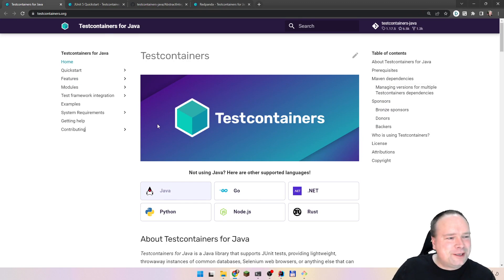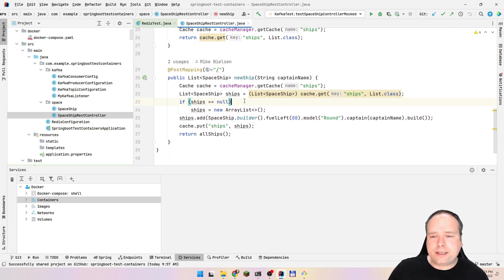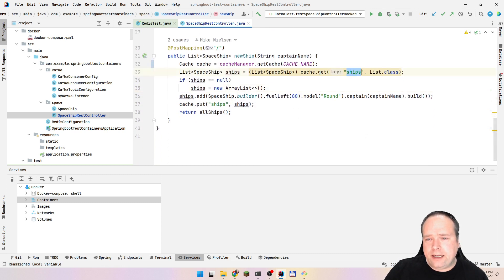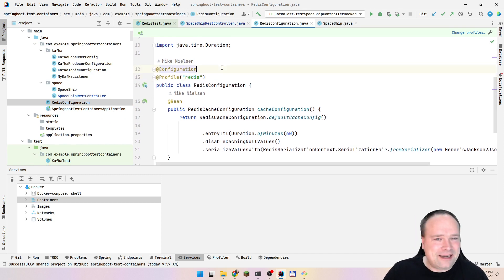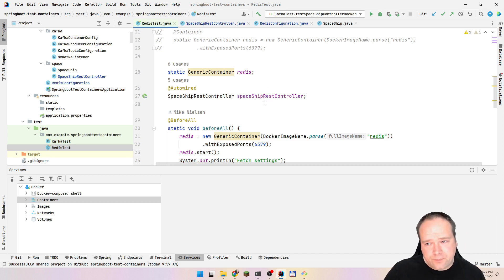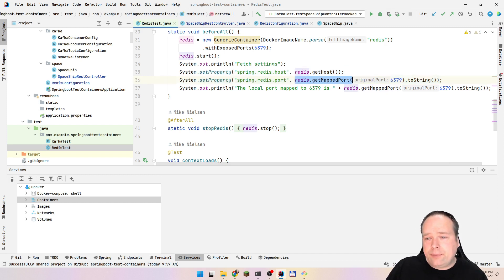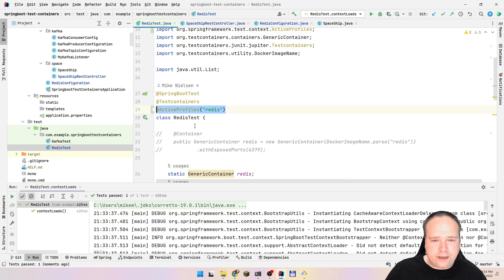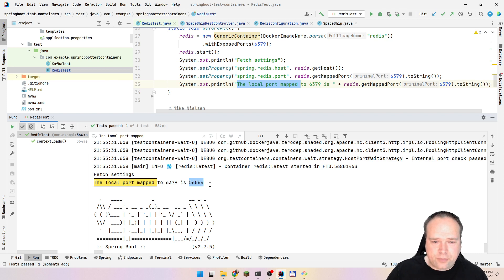Test Containers Redis Cache